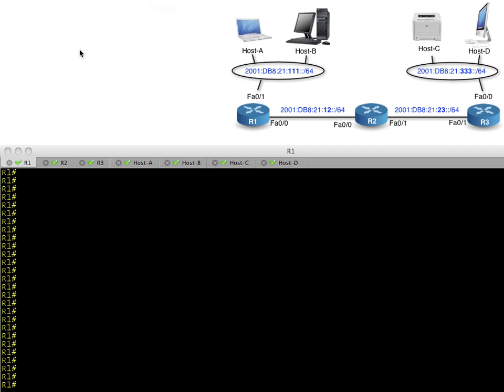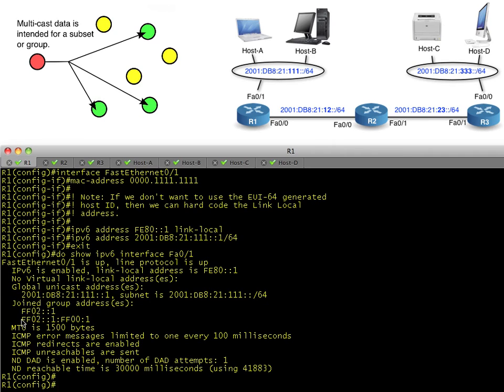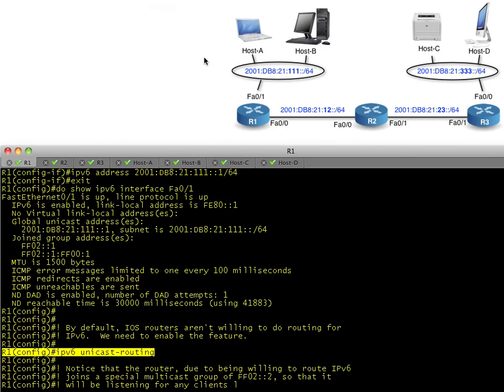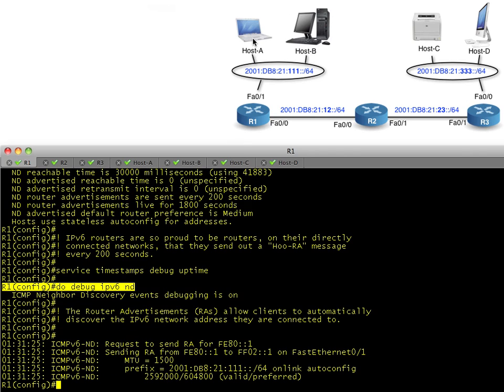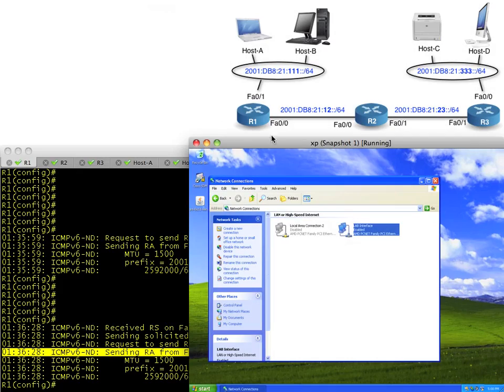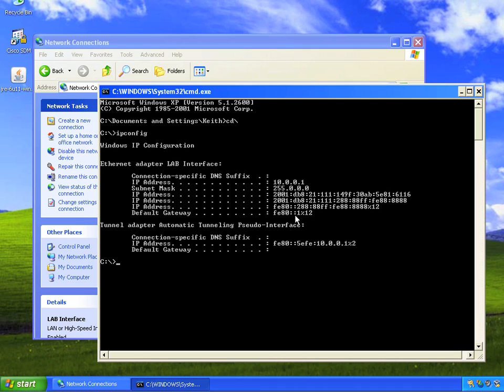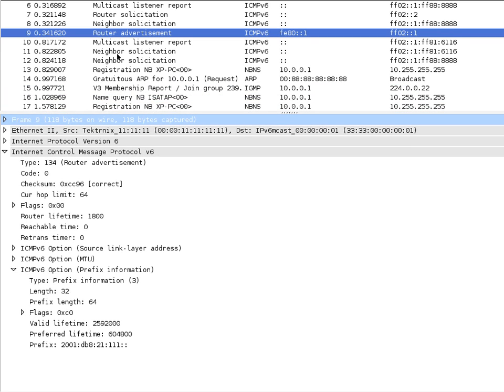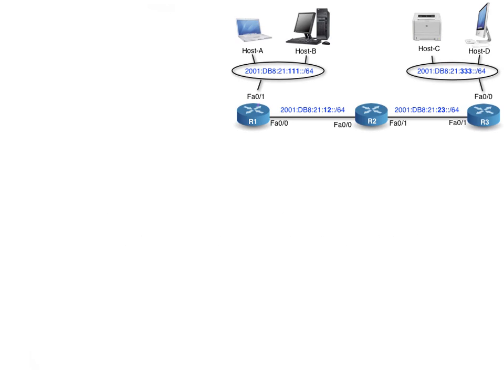IPv6-04 IPv6 Stateless Address Autoconfiguration (SLAAC)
Using IPv6 Router Solicitations and Router Advertisements, hosts on the network can learn what network they are connected to, and once they do, they can automatically configure a host ID on that network and use the router as a default gateway.